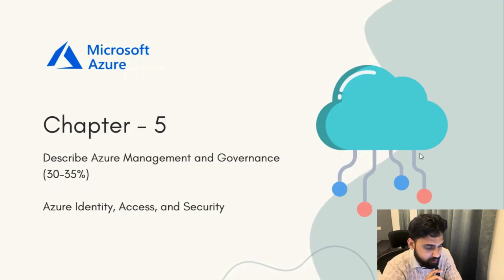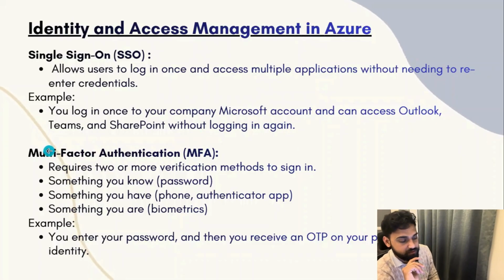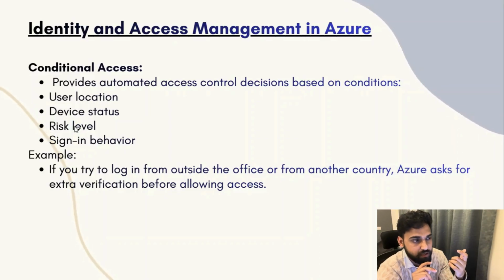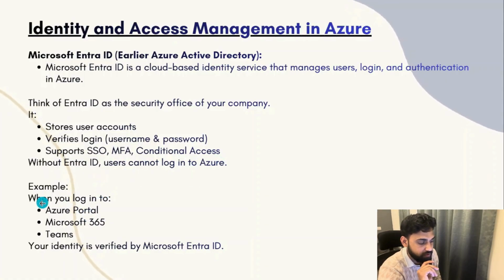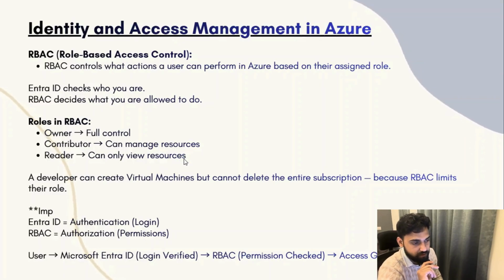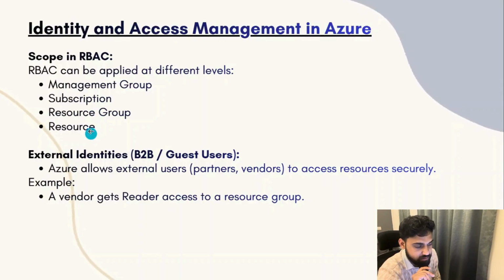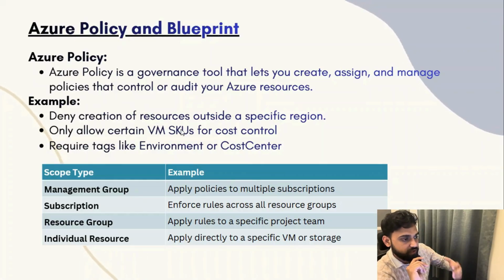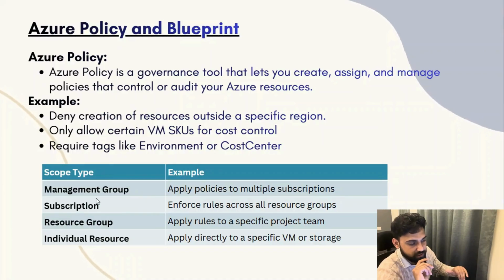AZ-900 Azure Fundamentals Part 6 | Identity, RBAC, Azure Policy & Governance Explained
Welcome to **Part 6 of the AZ-900 Azure Fundamentals Course**!

In this video, we cover **Azure Management and Governance**, a crucial module for the **AZ-900 certification exam**.

You will learn how Azure handles **identity, access control, and governance** to secure resources and manage environments effectively.

🔐 Identity in Cloud
🔐 Conditional Access

🆔 Azure Entra ID (Azure Active Directory)

• What are Roles?
• Scope in RBAC (Management Group, Subscription, Resource Group, Resource)

⚙️ Azure Policy
⚙️ Azure Blueprints

This video will help you understand **how to secure and govern Azure resources**, which is essential for both **real-world usage and AZ-900 exam preparation**.

• Students preparing for AZ-900 certification
• IT professionals starting with cloud security
• Anyone interested in identity and access management